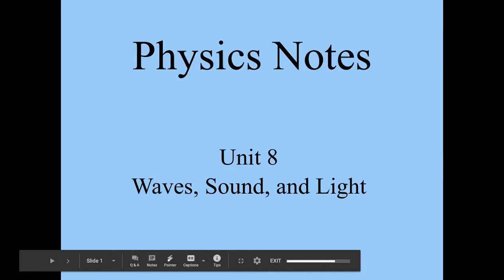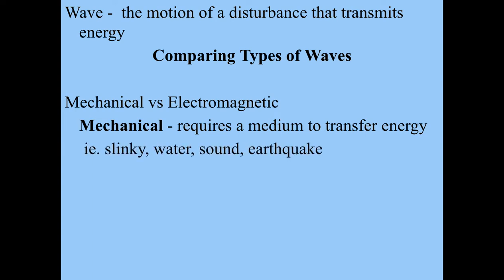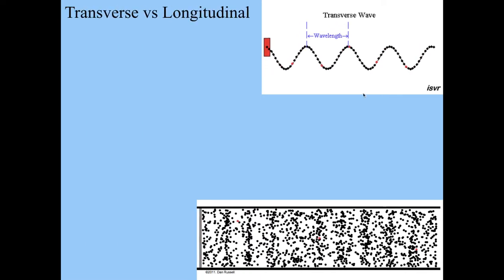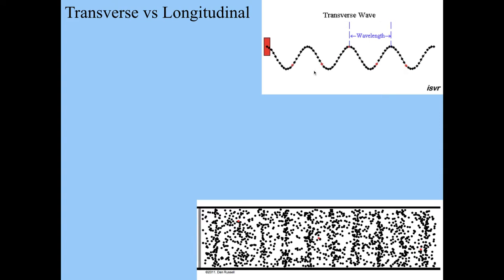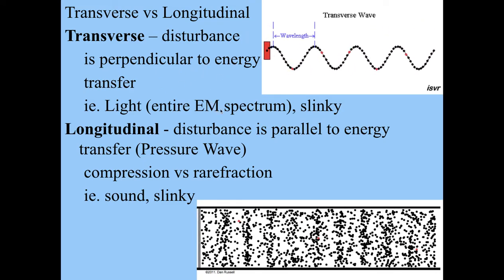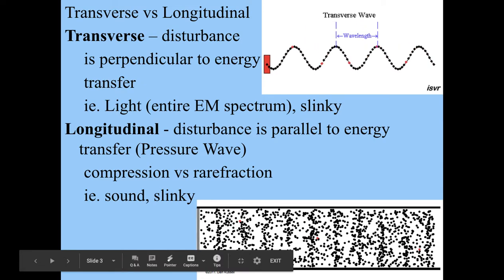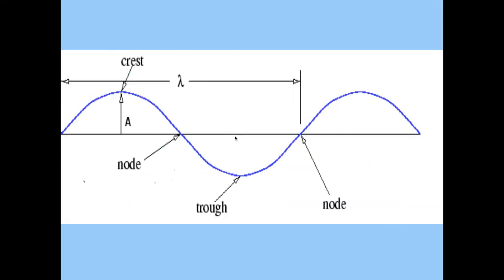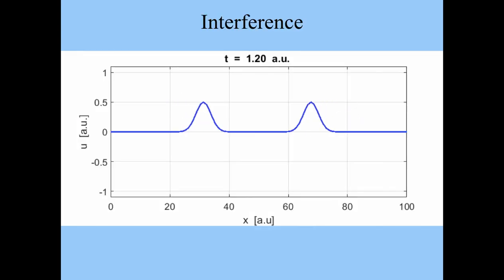Notes: WSL1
Wave properties including speed.